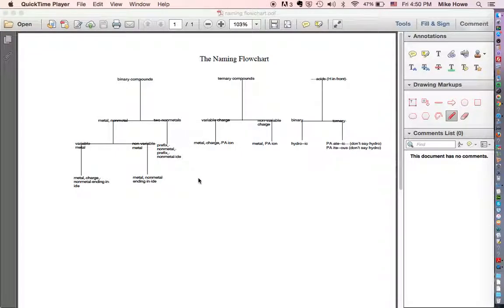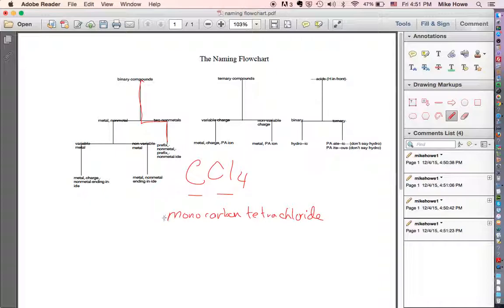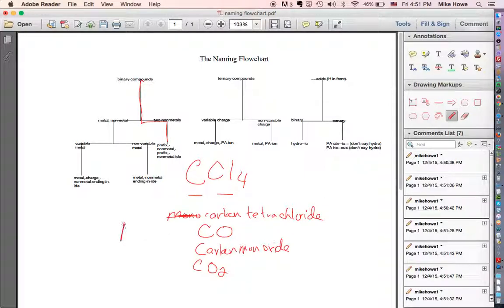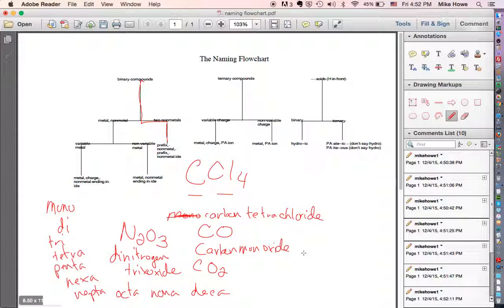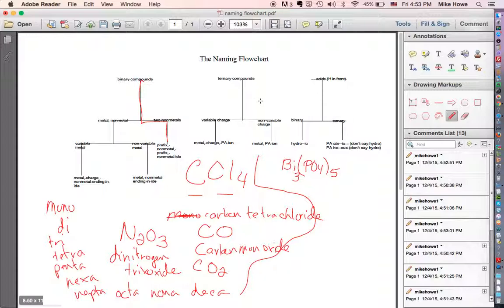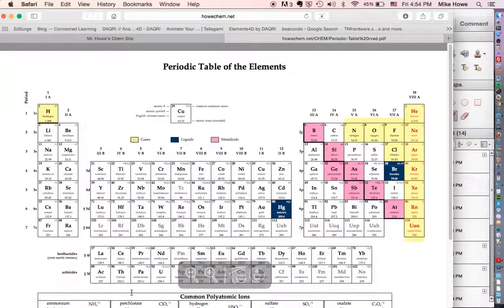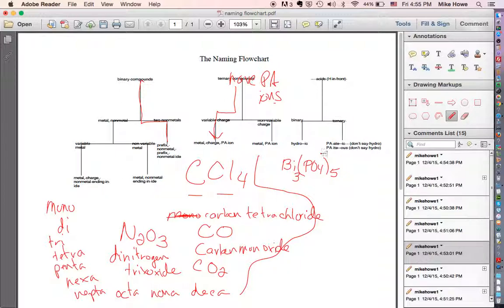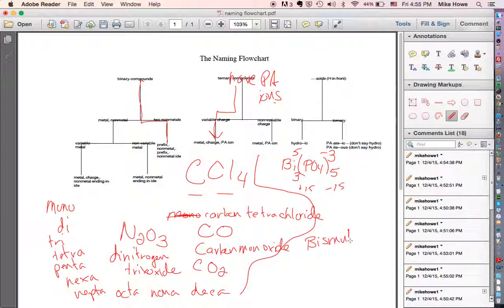naming compounds video 2